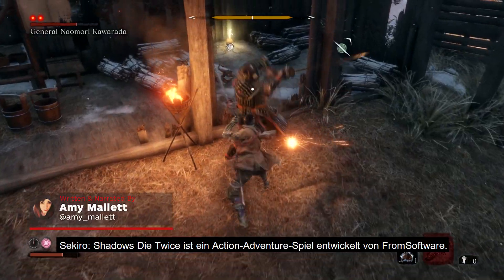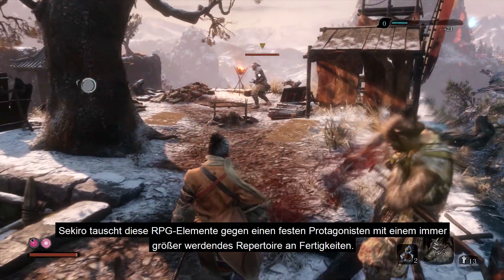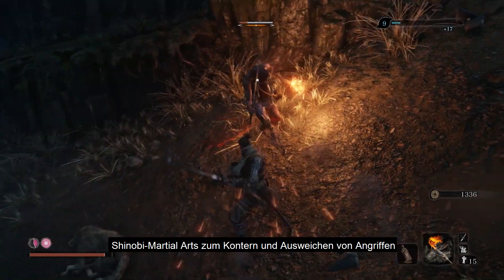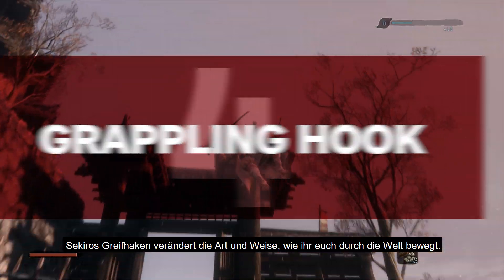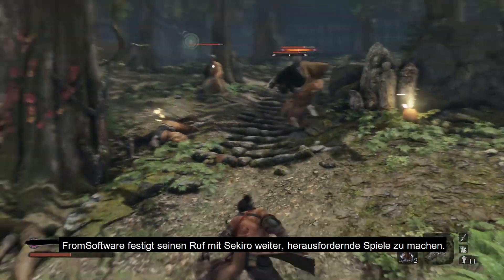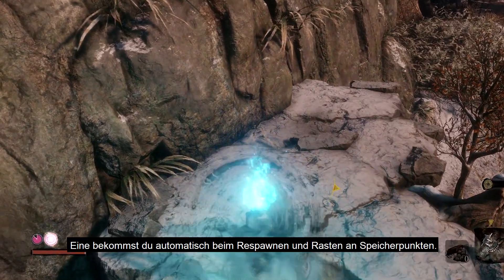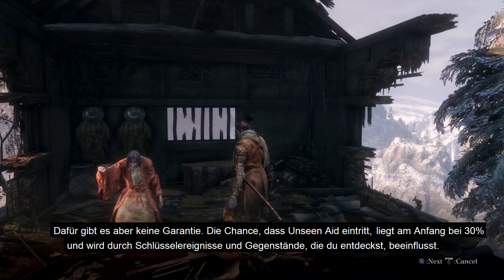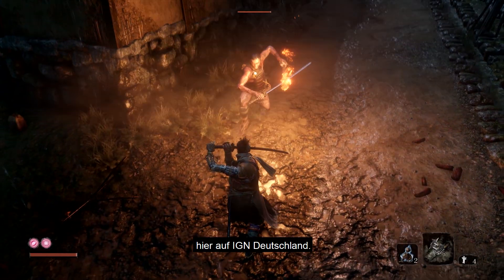4 Gemeinsamkeiten und Unterschiede zwischen Sekiro: Shadows Die Twice und den Soulsborne-Spielen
Sekiro: Shadows Die Twice von FromSoftware hat so manche Ähnlichkeit mit Dark Souls und den anderen Spielen des Studios. Das ist natürlich kein Zufall.

Wir zeigen euch jeweils 4 Unterschiede und Gemeinsamkeiten zwischen Sekiro und den anderen Soulsborne-Spielen.

Sekiro ist seit dem 22.03. für PC, Playstation 4 und Xbox One erhältlich.

Was ist IGN Deutschland?

Wir sind das deutsche Hub des weltweit größten Outlets für Entertainment, Filme, Serien, Videospiele und mehr. Wir haben exklusive Interviews, Unboxings, Trailer und Videos, die euer Nerdherz höher schlagen lassen.